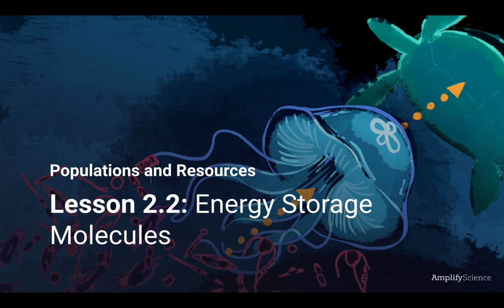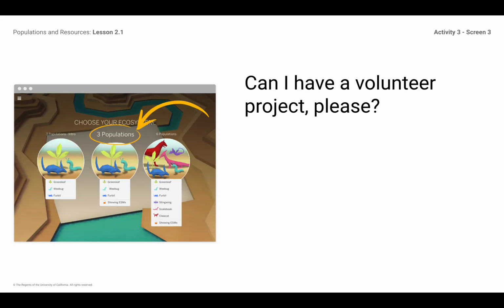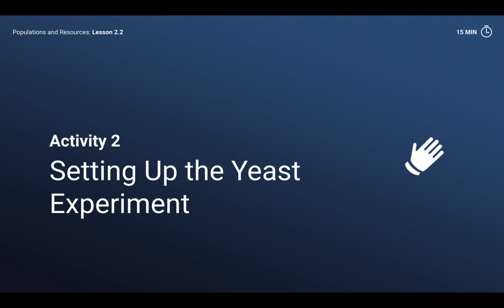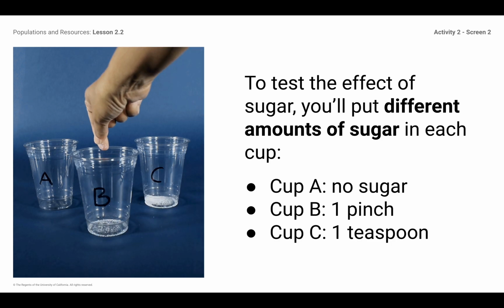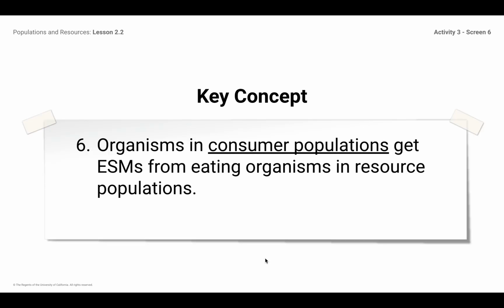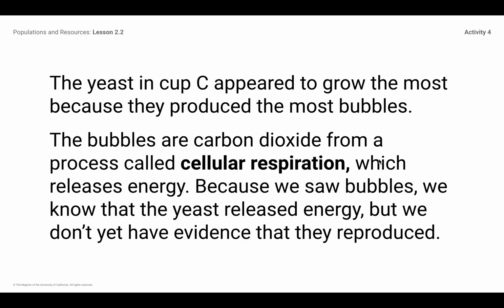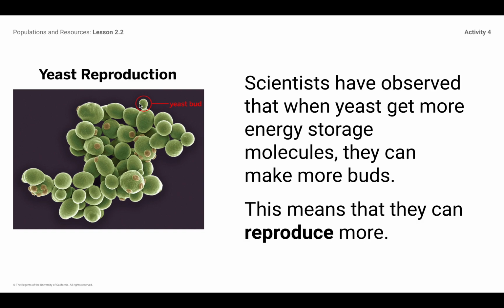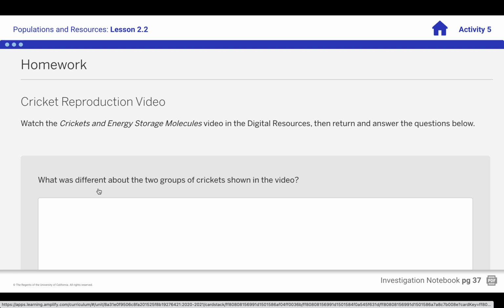Mrs Clayton's Lesson from 3 30 22